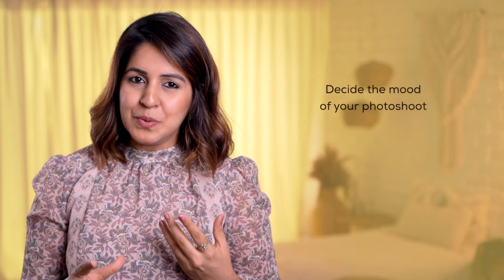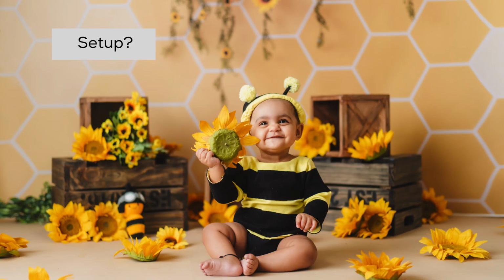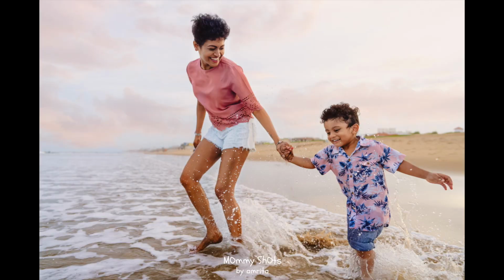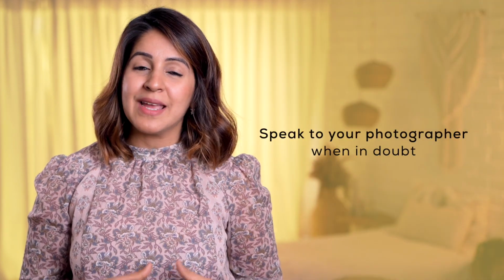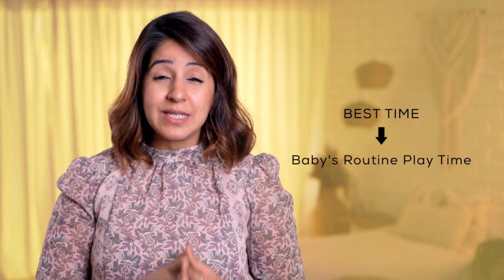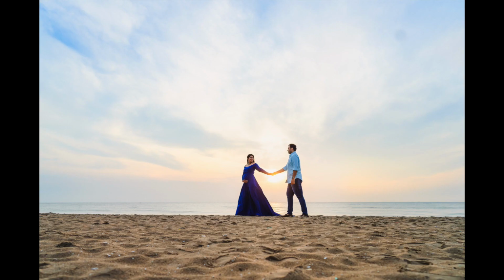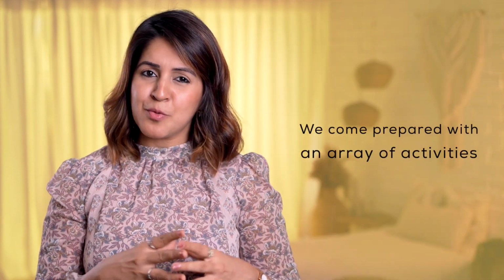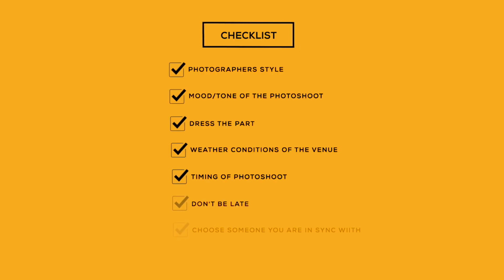How to prepare for a family photo shoot? | By Amrita Samant | Mommy shots by Amrita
Having a photoshoot done requires a good amount of planning with your photographer but it also needs this checklist :) Let me know if you found this useful okay?

Meanwhile, if your shoot got cancelled due to the pandemic, and you are afraid of missing out on your child's milestone, don't worry. Take out you handy camera (smartphone) and start clicking away. If you need some assistance and help, feel free to watch my youtube videos on the same :)

If you want to learn how to capture your newborn using a smartphone, you can learn how to do so with my tutorial :)